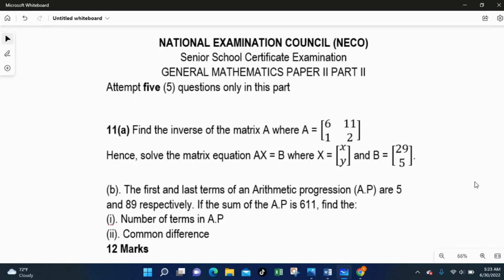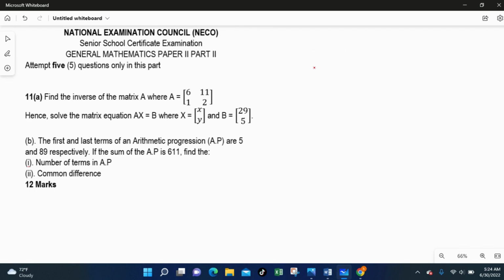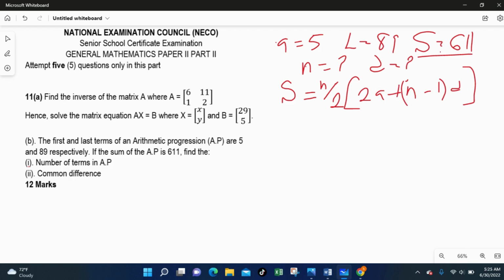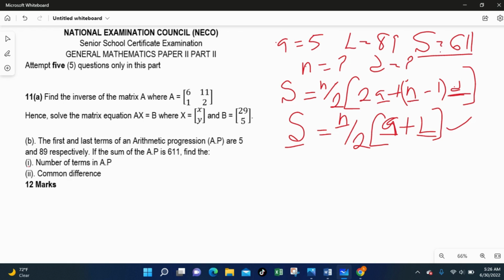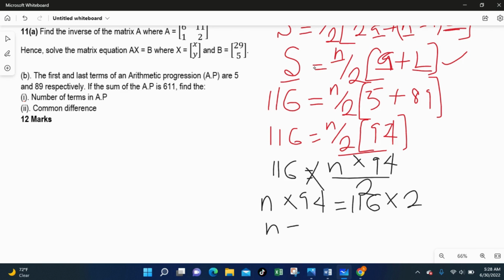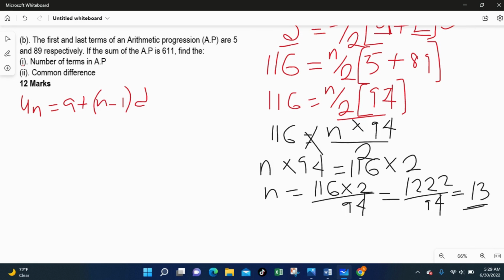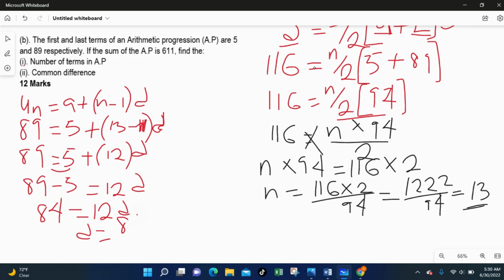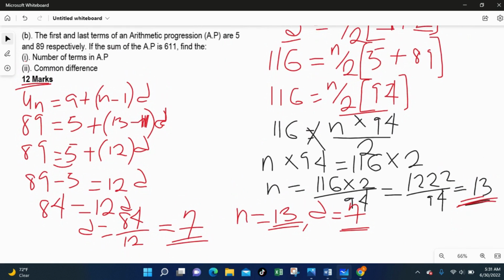ARITHMETIC PROGRESSION CLASS 10 | NECO 2021 PART 2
Arithmetic Progression Class 10 | Neco 2021 Part 2. This video will teach you how to find the number of terms and the common difference in an Arithmetic progression.

In this question, you are giving the first term, last term, and the sum of the arithmetic progression and requested to find the number of terms and the common difference.

The question is a NECO 2021 past question part 2 question 11b. Candidates sitting for WAEC, GCE or SSCE can check out these questions cos similar questions can up.

New Track Mathematics Videos is a channel that grooms students sitting for both internal and external exams in whatever country they are on what they need to do to pass their exams in one sitting. We give mathematics tips that are practical and that can be applied.